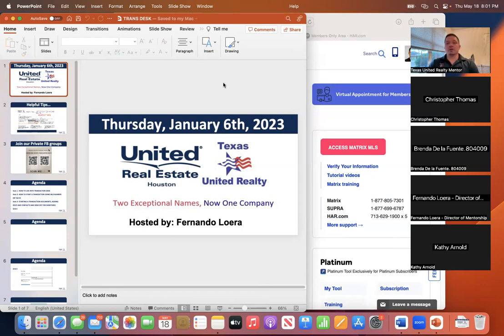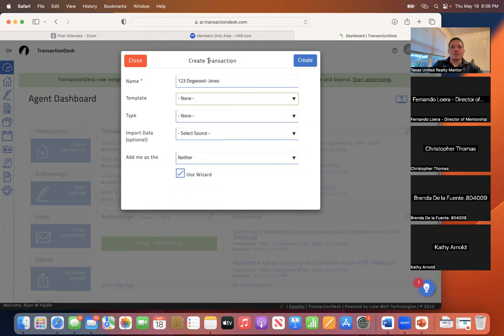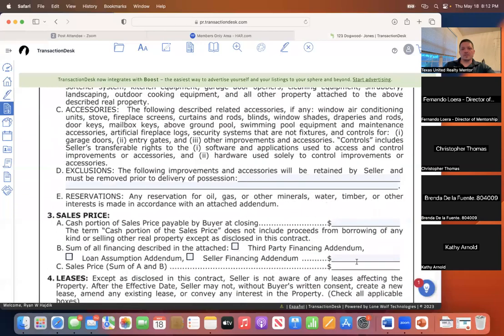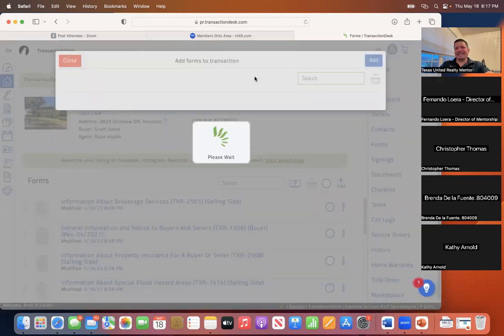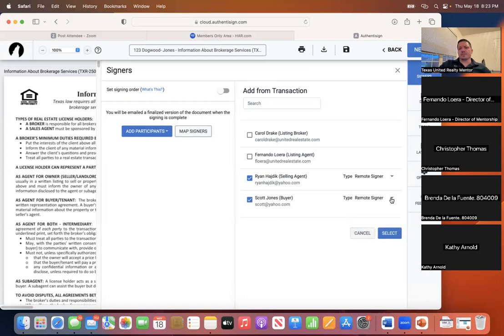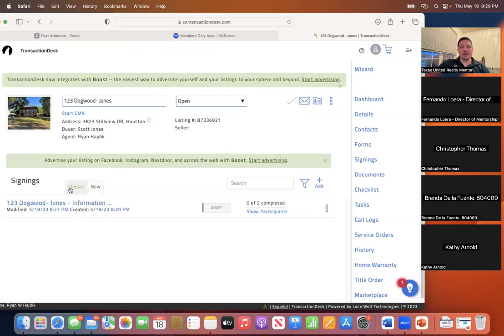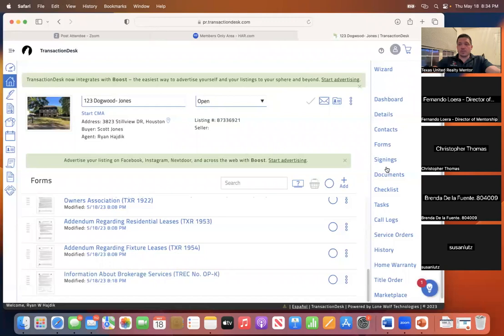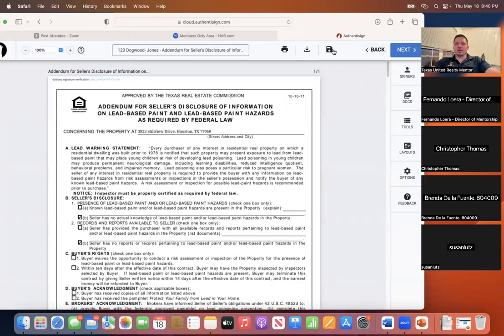TRANSACTION Desk webinar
How to use Transaction Desk for your Real Estate transactions